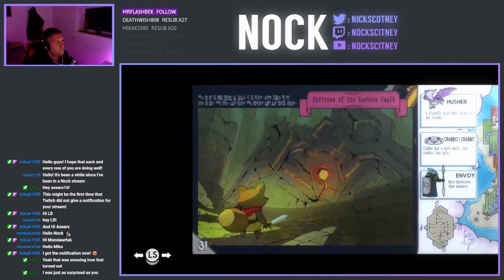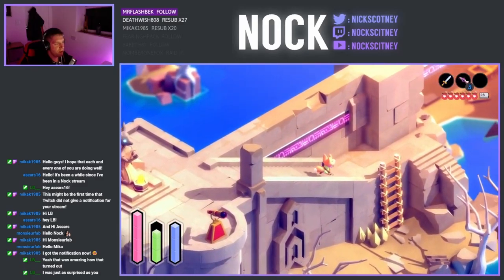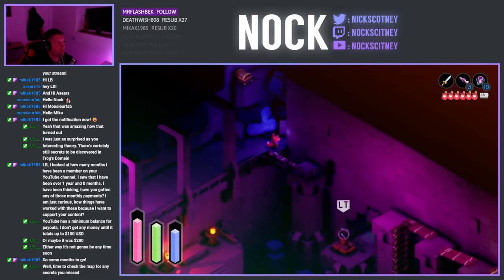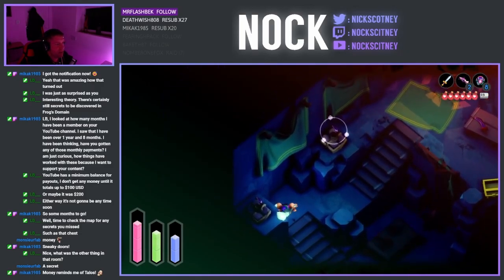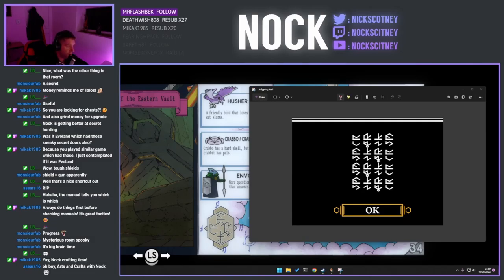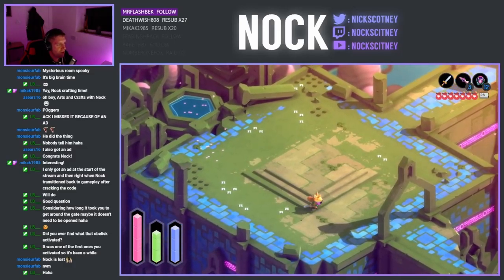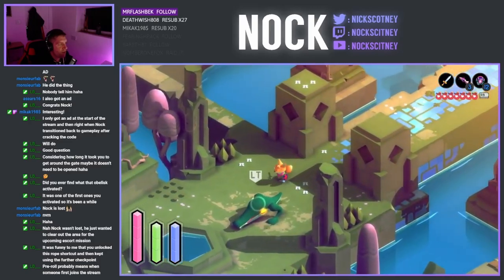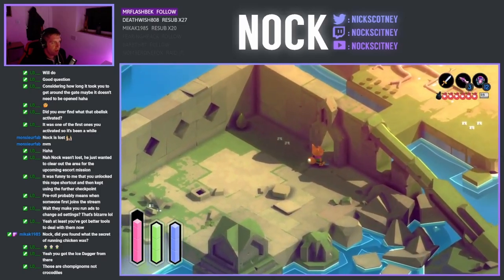Let's Play Tunic - Episode 15